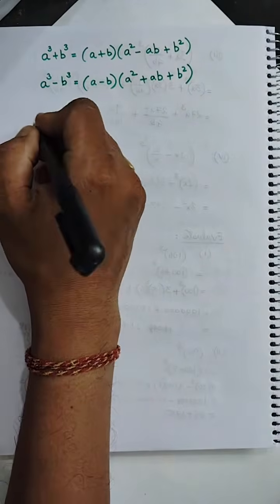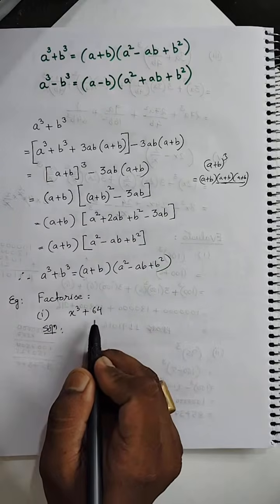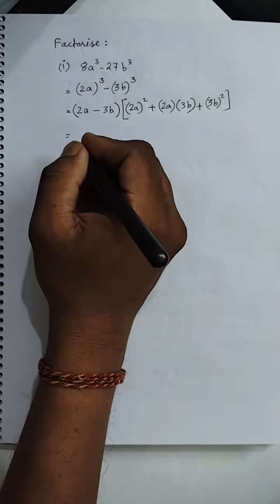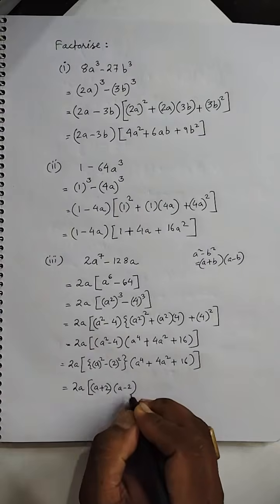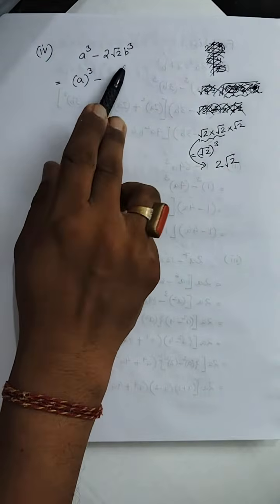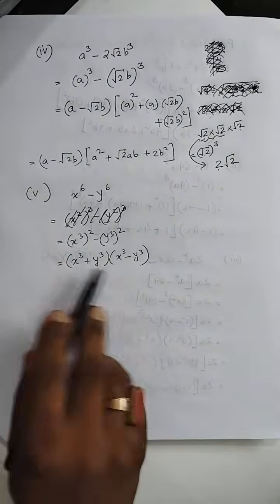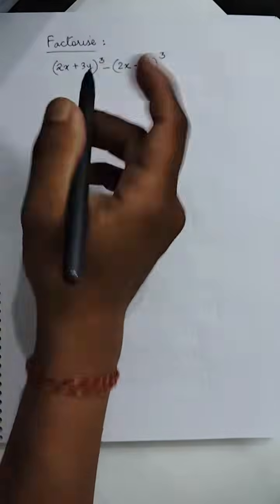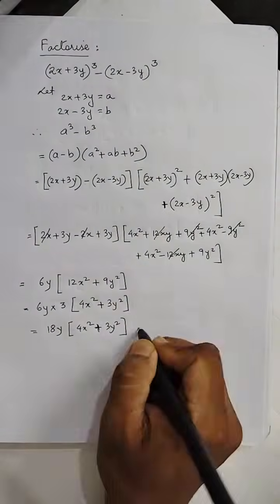Class 9 || Polynomials || a³+b³ and a³-b³